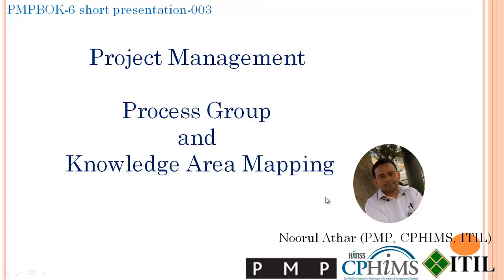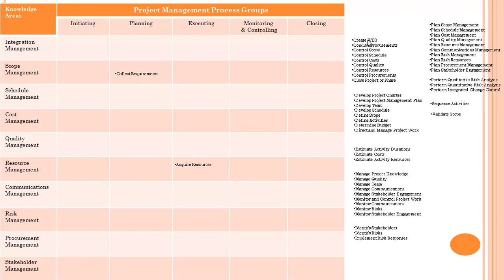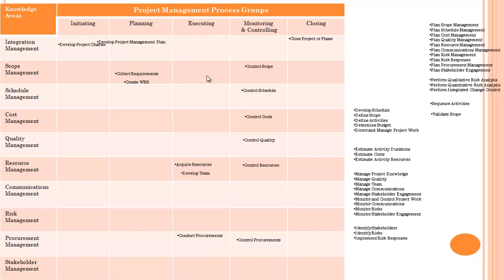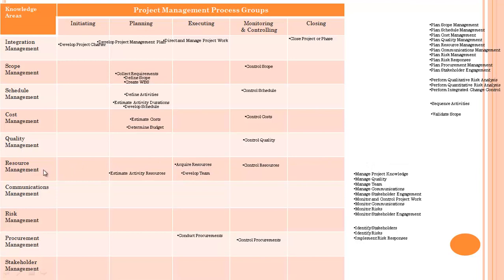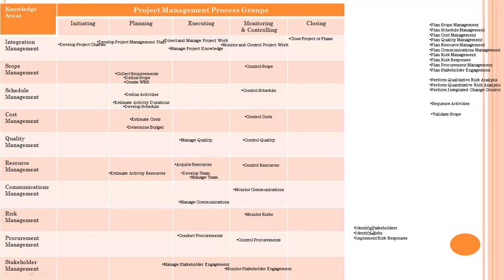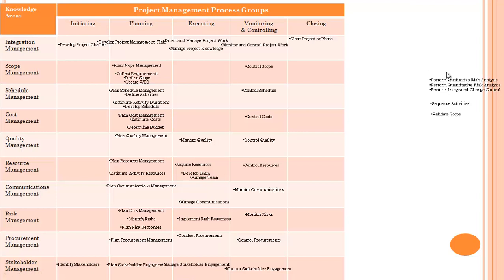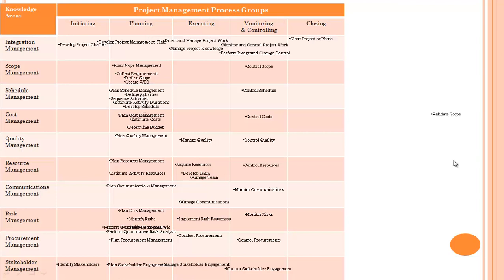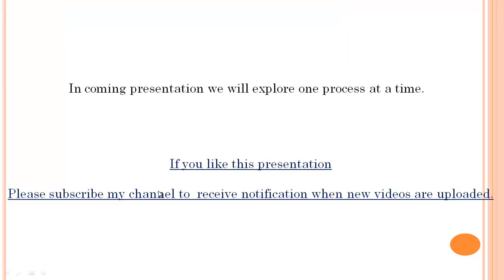PMP6 -003, PMP Process Group and Knowledge Area Mapping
PMP Process Group  and  Knowledge Area Mapping.